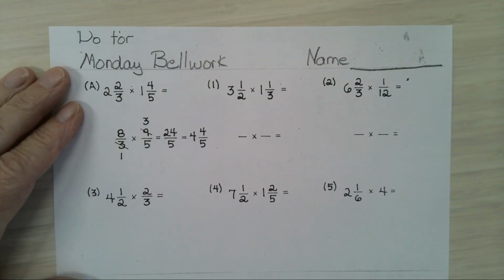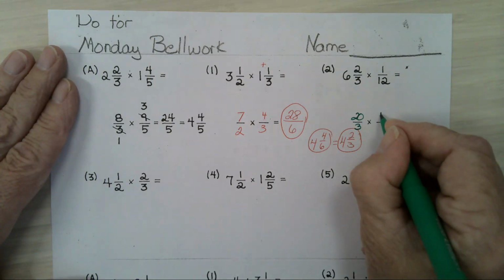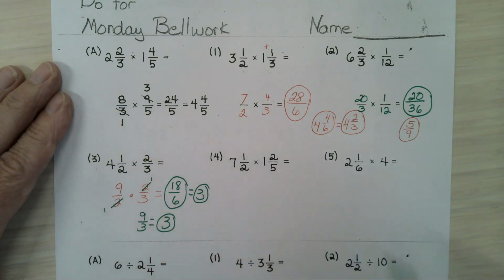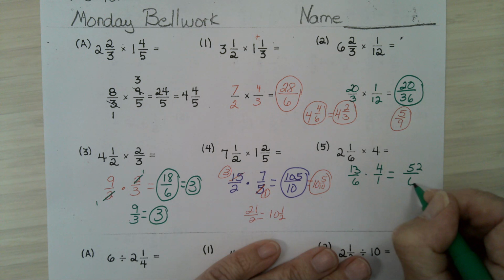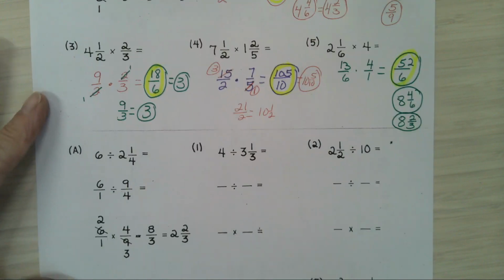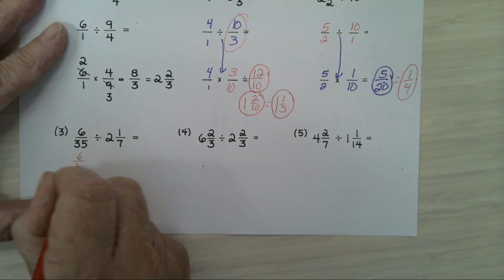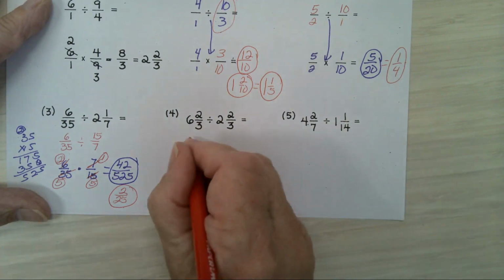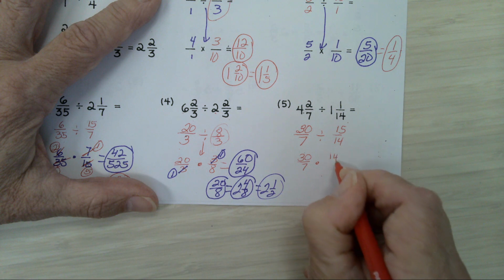M6 Study Guide #1 U2A